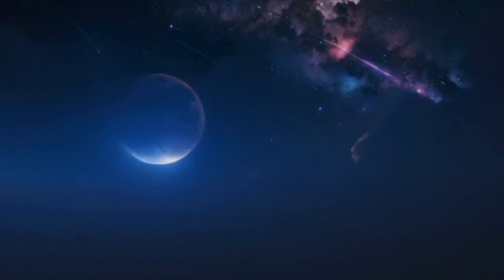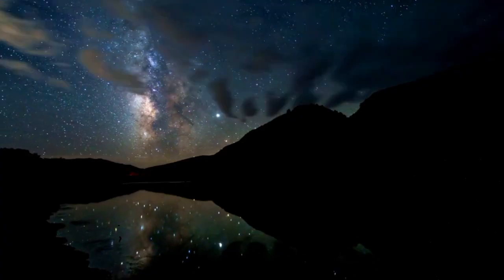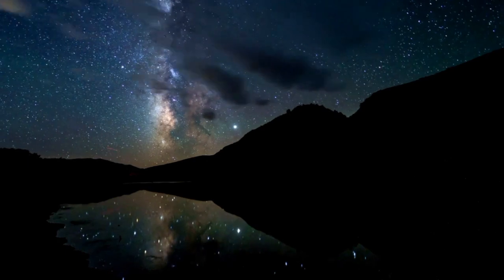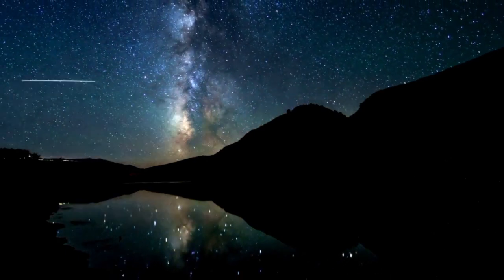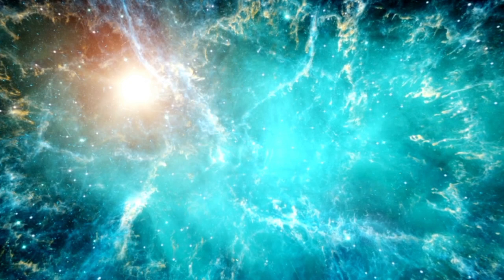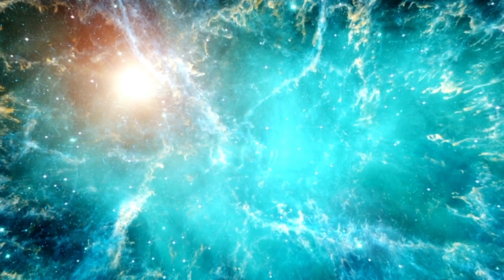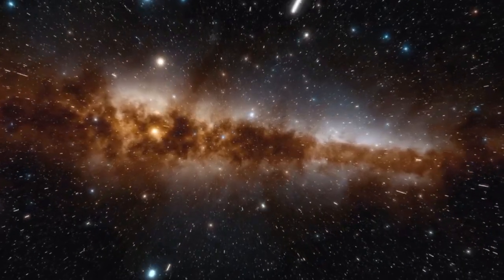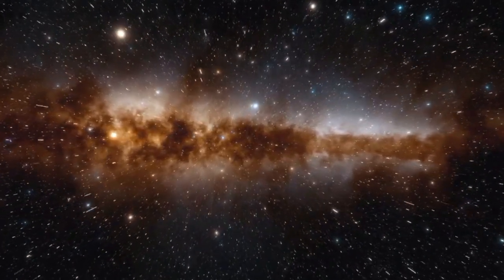"The Latest from CERN: Brian Cox Discusses the Unexpected Discoveries"